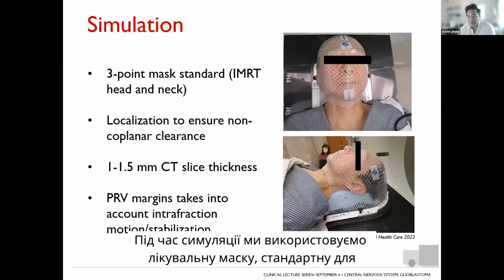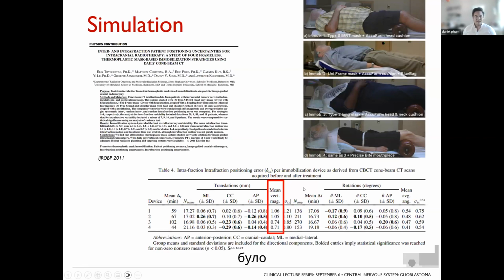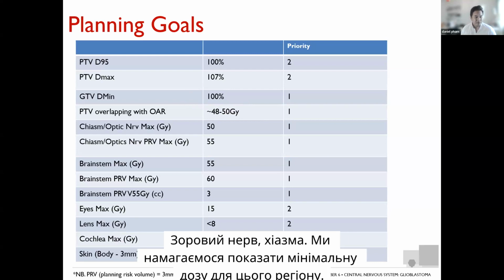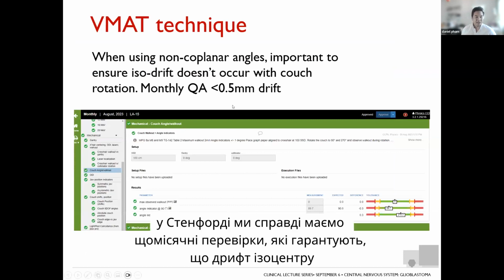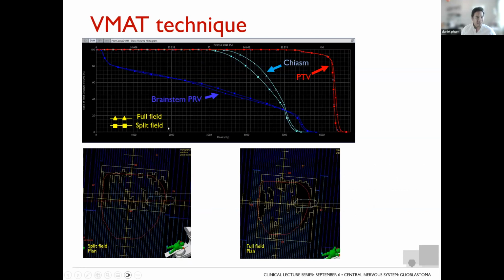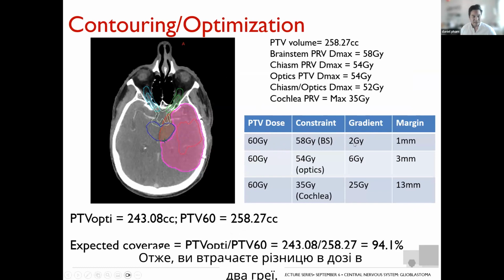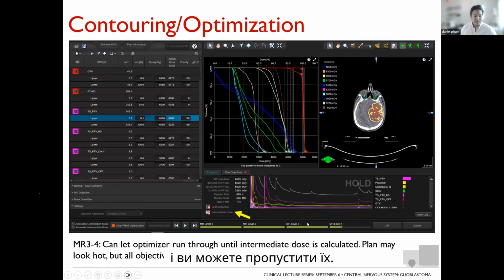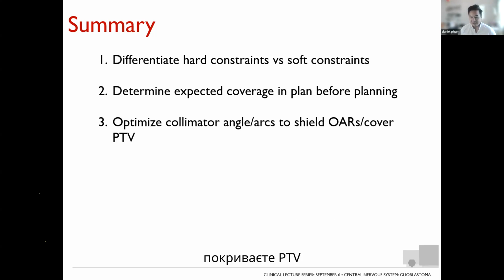Лекція 1. Планування променевої терапії ґліобластоми - Др. Даніель Фам